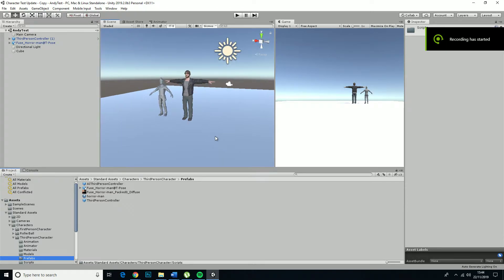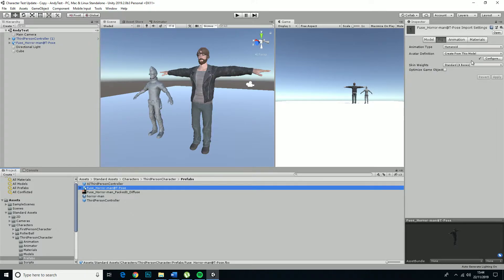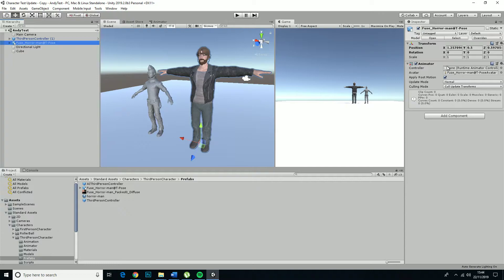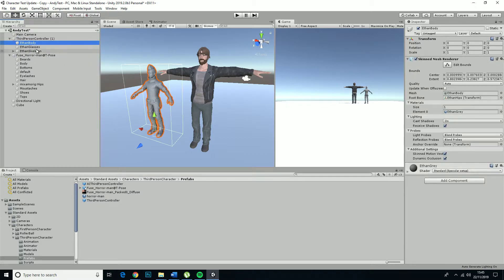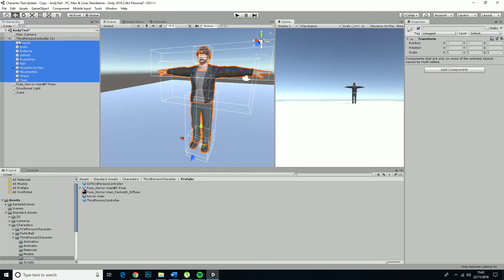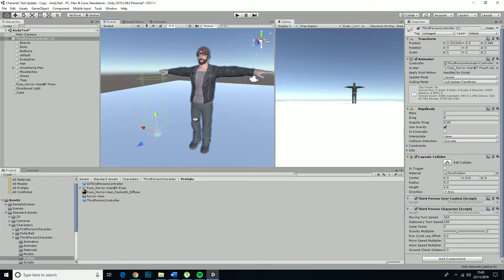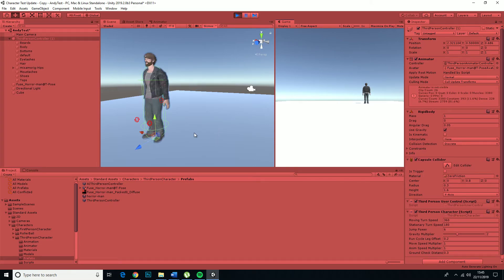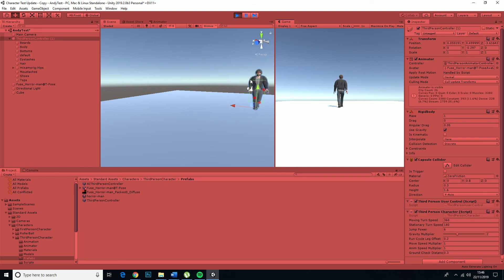Fix for Ethan character replacement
Correcting issues with replacing Ethan with fuse character